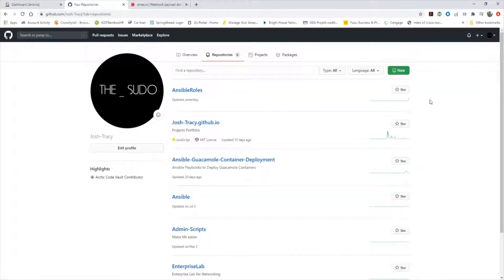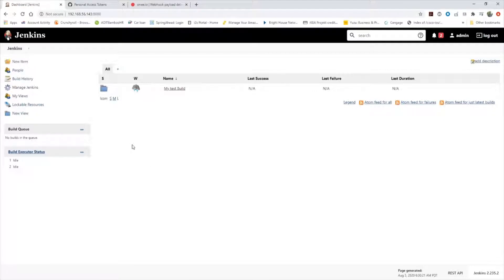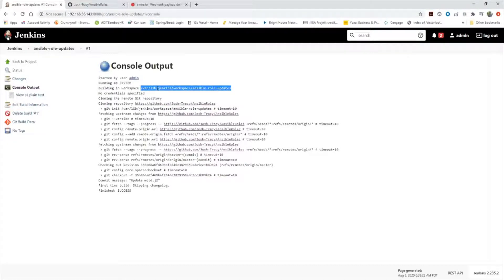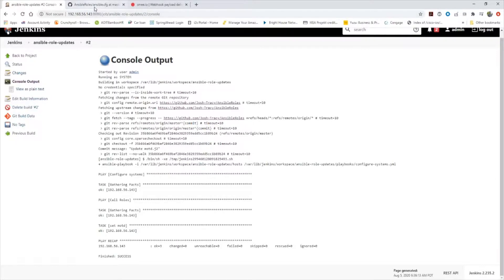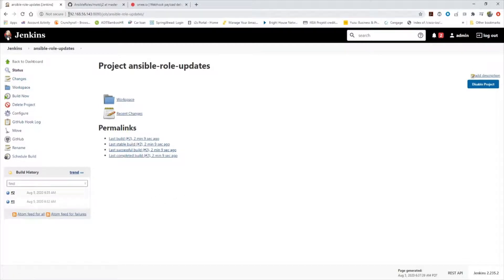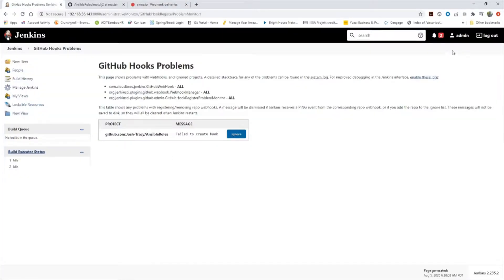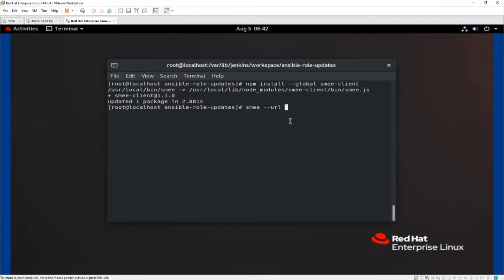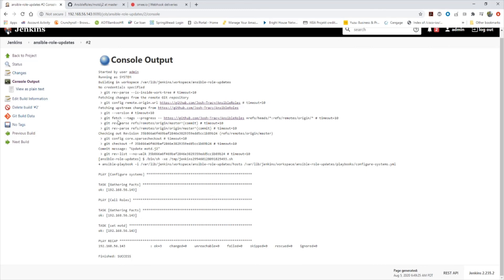How to Automate Ansible Updates Using Jenkins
How to configure Jenkins so that in the event a change is made to your ansible repo on GitHub, Jenkins automatically polls GitHub and runs Ansible to configure your inventory.